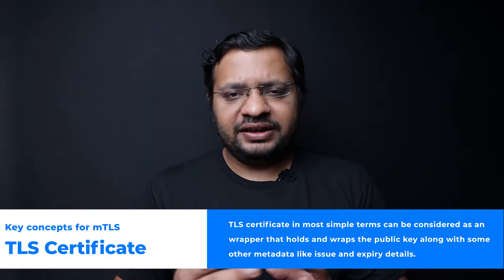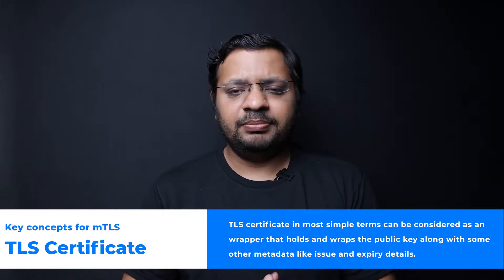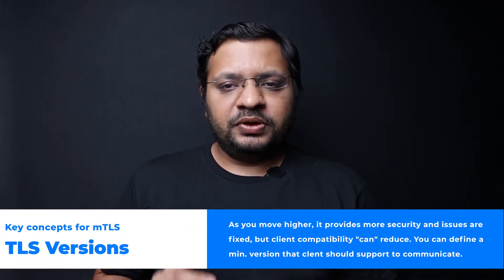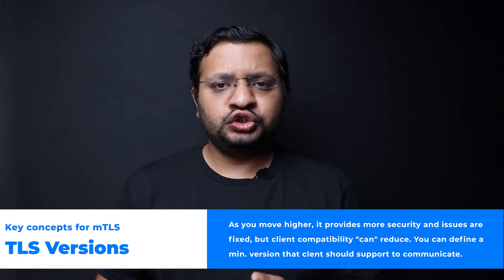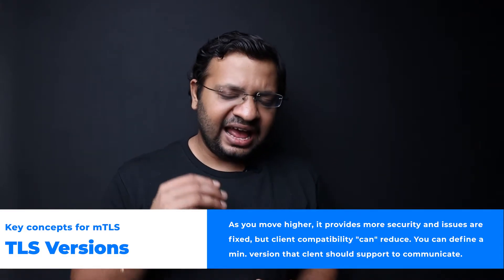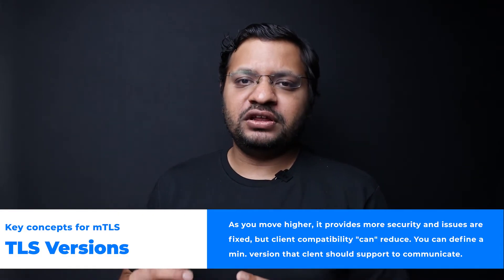mTLS Explained in 15 minutes | Mutual TLS Concepts | LetsDoCoding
What is mTLS or Mutual TLS. We shall see in this video what is mTLS, where is mTLS, used, where its not used and most importantly why is mTLS used in under 15 minutes.

Normally TLS there is only one pair of public private key pair being used, in mTLS however, both the parties in communication have their own pair of public and private key and they validate each other. Whether you are in a zero trust environment, or you are working on a distributed system or microservices, mTLS is now used everywhere.

Mutual TLS is very important concept from a solution or system design interview perspective. We shall be seeing all the mutual TLS Concepts and get the mTLS explained in 15 minutes (actually less)

Index:
0:00 - Intro - What is in this video
0:40 - Context
1:00 - Basics
1:10 - Public Key Encryption
1:44 - TLS Certificate
2:39 - X.509 Certificates
3:22 - TLS Handshake
4:18 - mTLS vs SSL
5:02 - Back to TLS Handshake
7:30 - mTLS vs TLS
8:30 - TLS Versions
9:17 - Root CA in mTLS
10:14 - Certificate Authentication
10:25 - Where to use mTLS
11:10 - Why mTLS
11:35 - Why not just TLS
13:40 - Closure